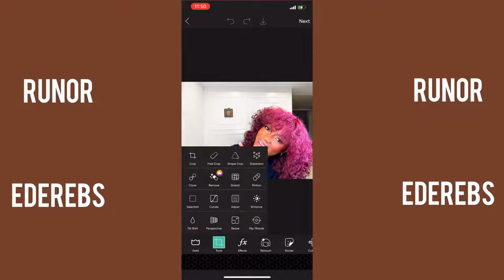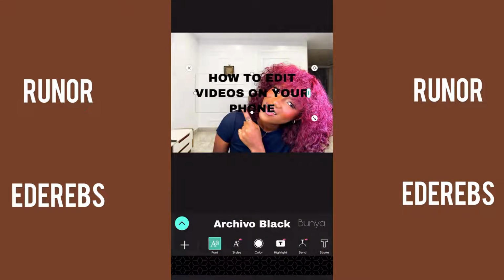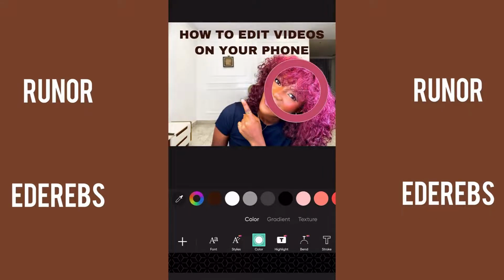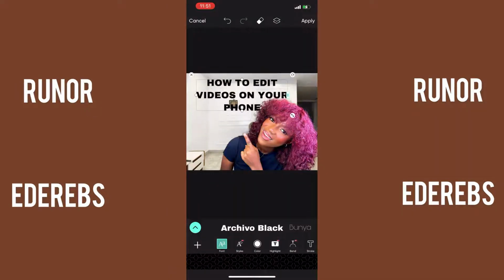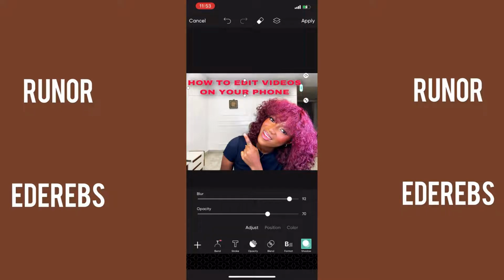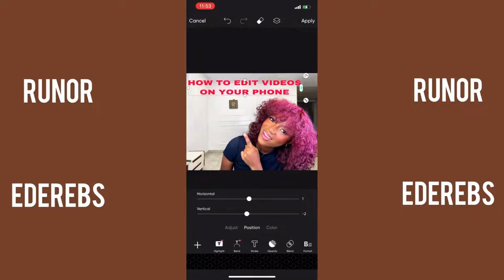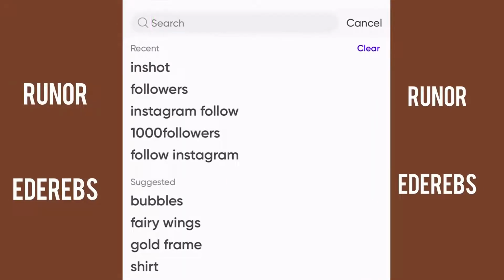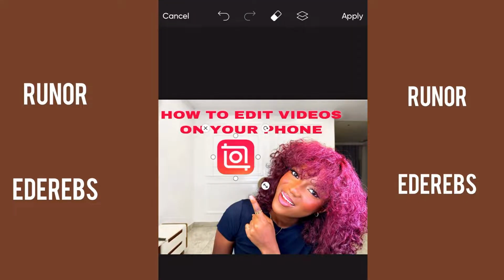HOW TO CREATE THUMBNAIL FOR YOUTUBE | HOW TO USE PICSART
Hi there! getting a good thumbnail can be one of the first challenges one can face on youtube so in this video I take you through the easiest way to make a thumbnail in 5 minutes using picsart.